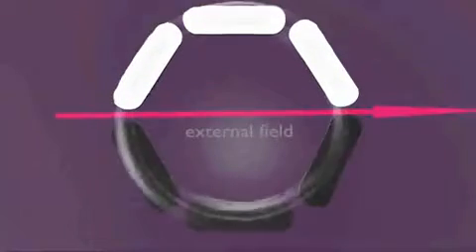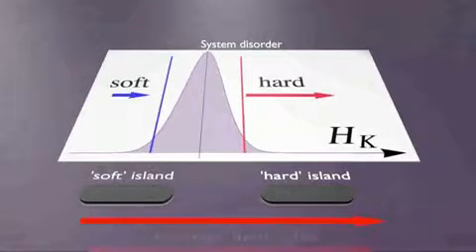Controlling vortex chirality in hexagonal building blocks of artificial spin ice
Video abstract for the article ‘Controlling vortex chirality in hexagonal building blocks of artificial spin ice‘ by R V Chopdekar, G Duff, R V Hügli, E Mengotti, D A Zanin, L J Heyderman and H B Braun (R V Chopdekar et al 2013 New J. Phys. 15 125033).

Part of Focus on Artificial Frustrated Systems.